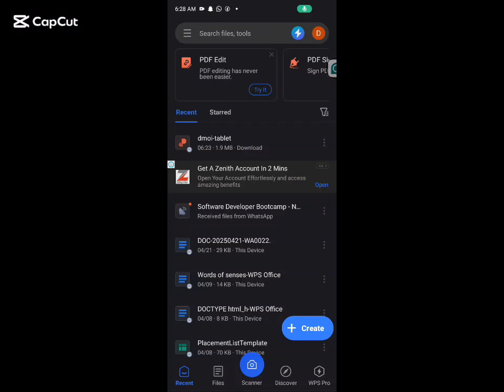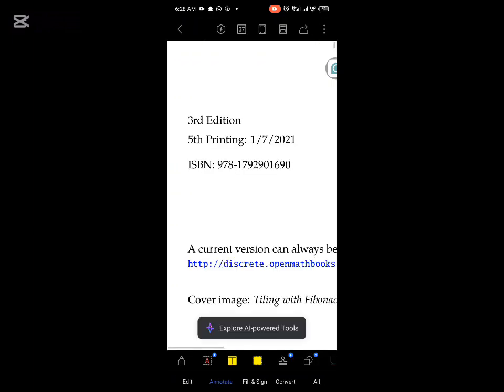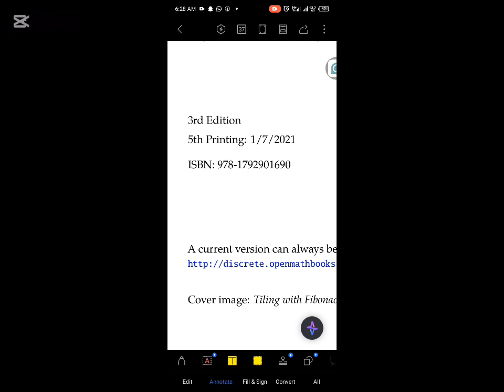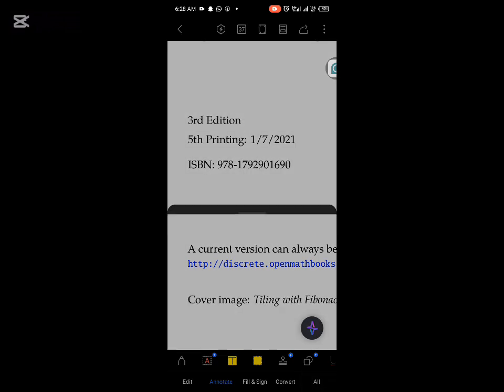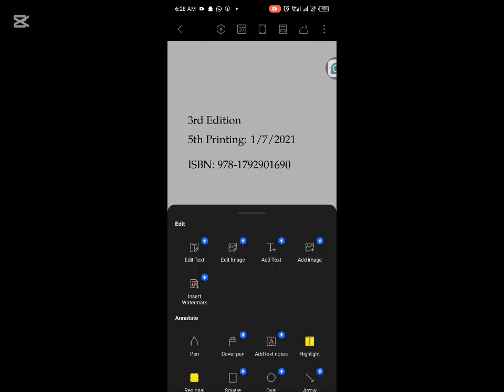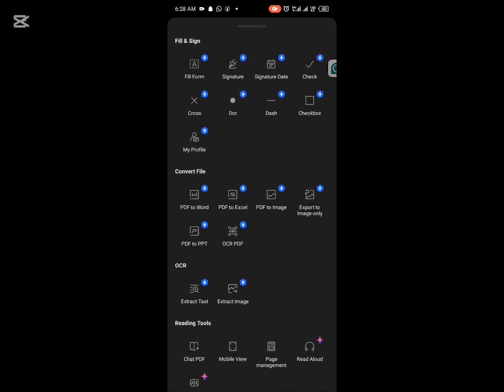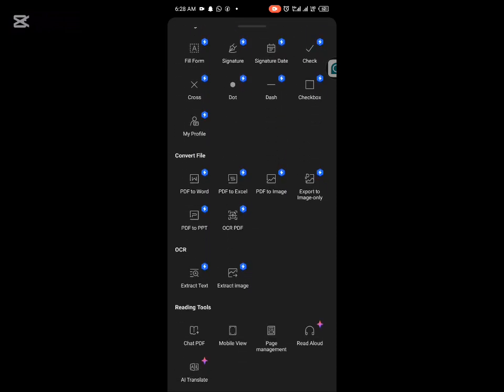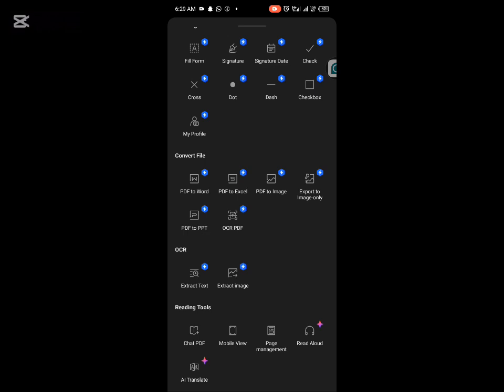HOW TO EXTRACT IMAGES FROM PDFS IN WPS OFFICE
Save images from any PDF! Extract high-quality photos, charts, or graphics with WPS Office’s built-in tools.